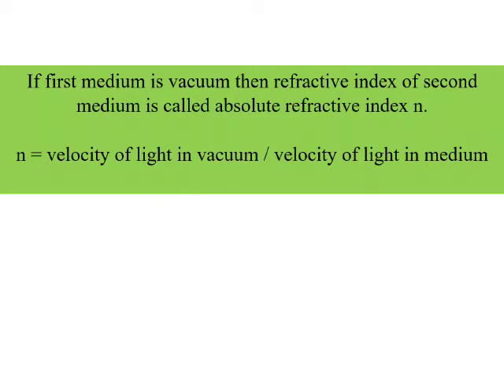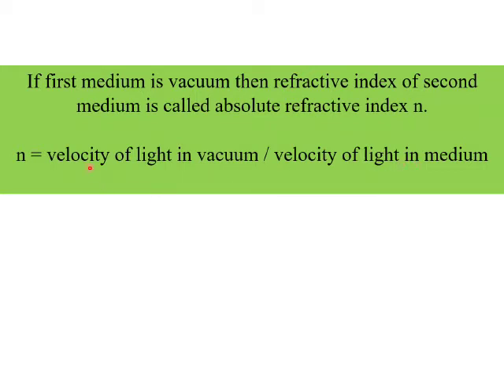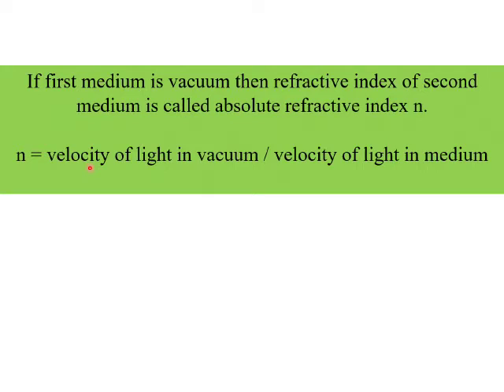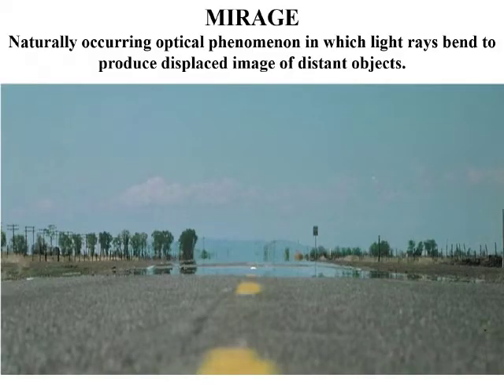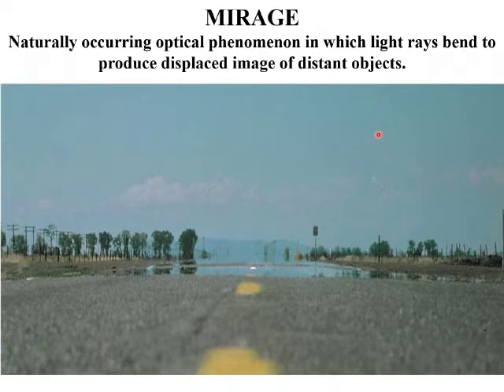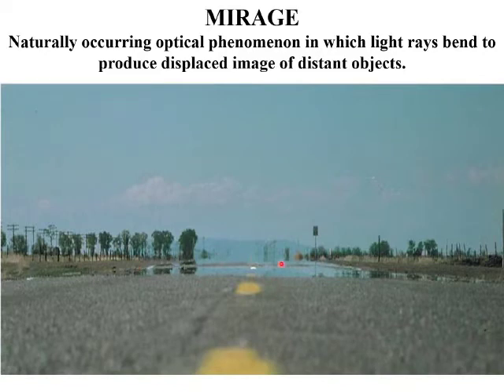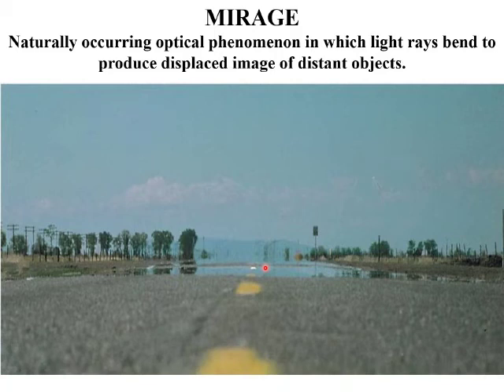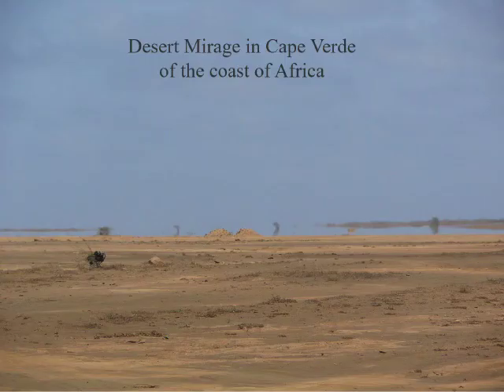Science std 10 13 oct 1